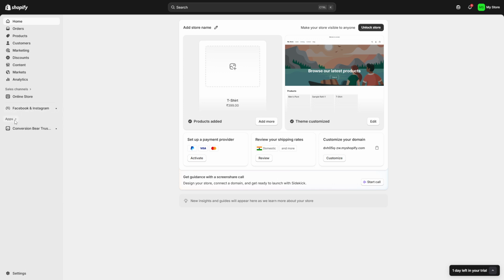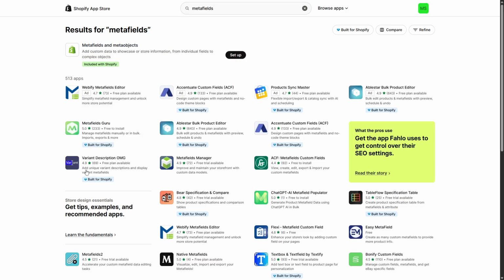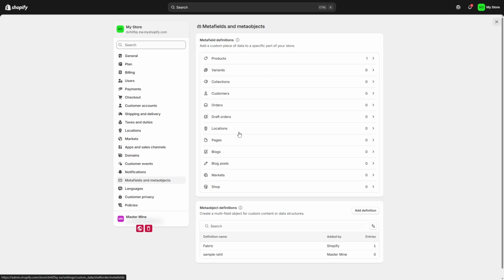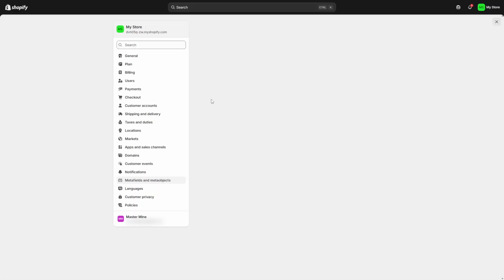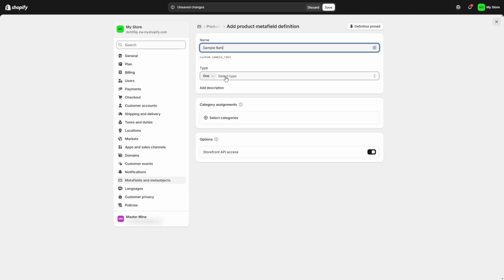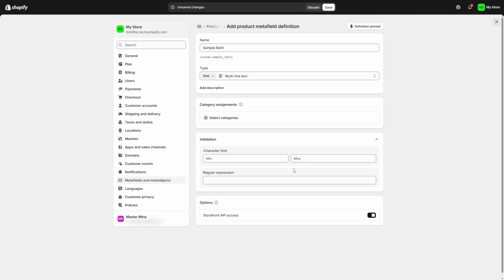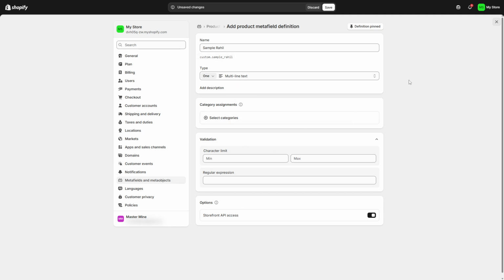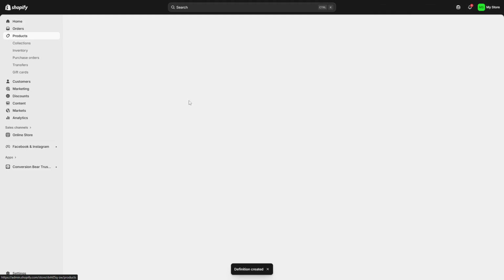How to Add Custom Fields to Products on Shopify (Step By Step) (2026 Guide)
How to Add Custom Fields to Products on Shopify (Step By Step) (2025 Guide)